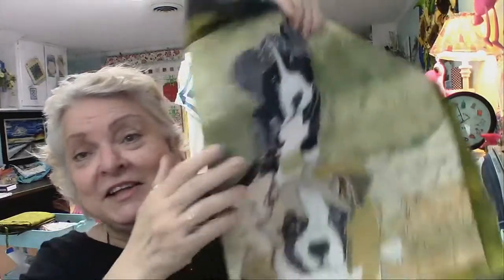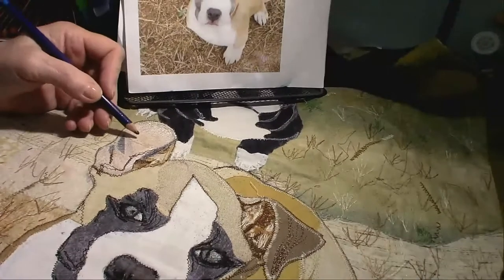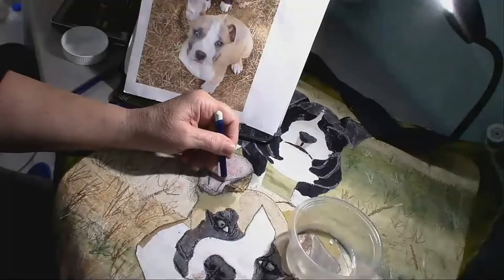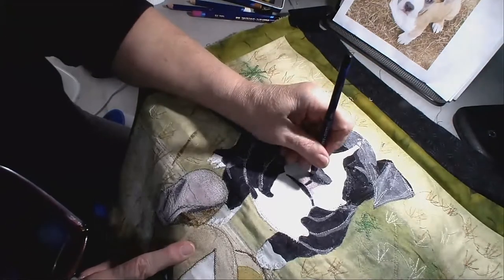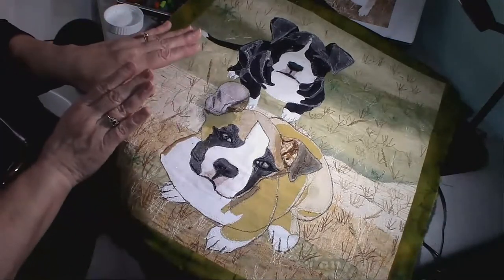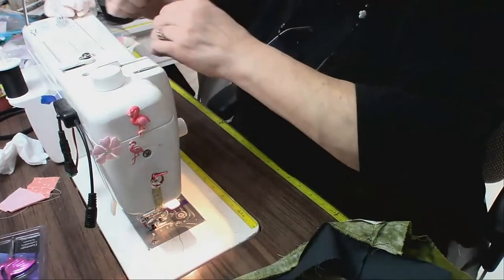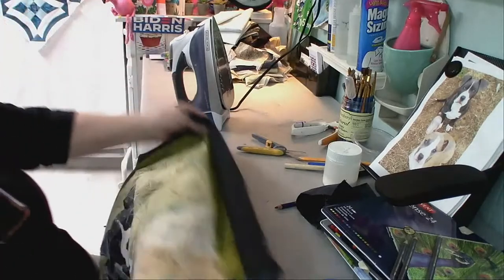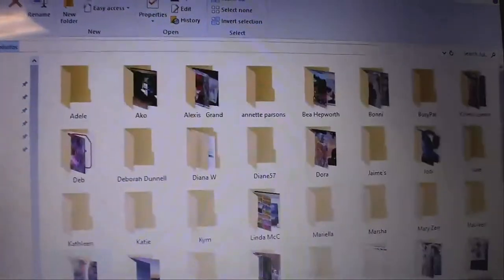Art Quilt Thursday! Sept 17 Part two!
So sorry but my computer froze and I had to start anew! Enjoy the finish of the puppy quilt!! The photos of the amazing art quilts of beautifully dressed people were the artwork of: Bisa Butler